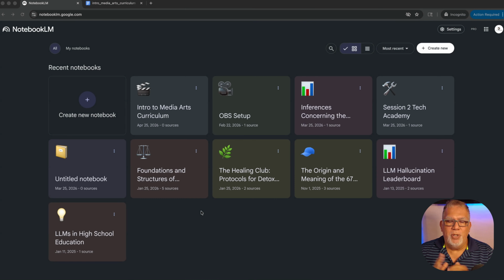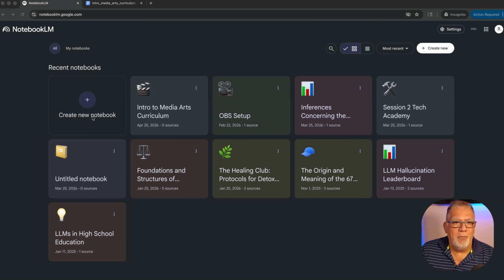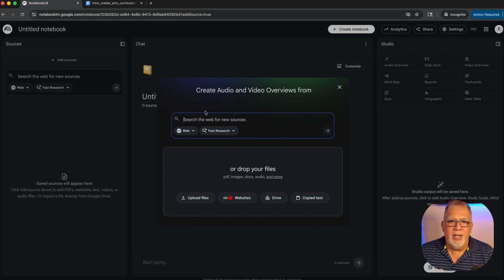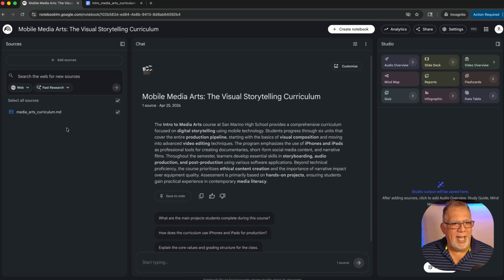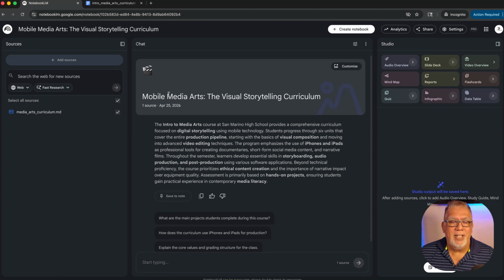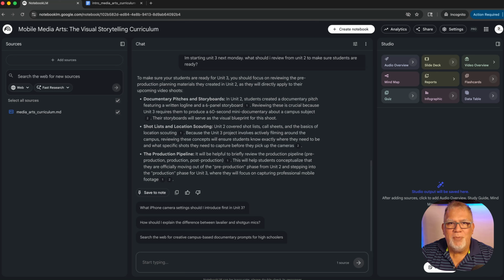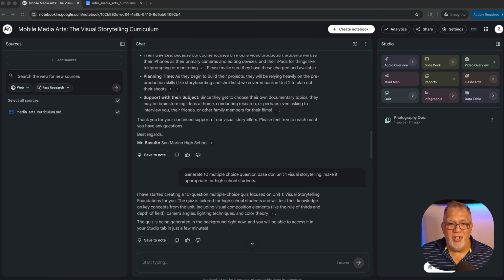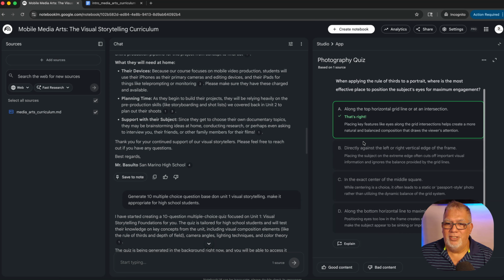I Replaced 3 Teacher Tools With This Free Google AI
I uploaded my entire Intro to Media Arts curriculum to NotebookLM
and it became the fastest lesson planning tool I've ever used.
In this video I show you three real teacher workflows: planning
lesson transitions, writing parent unit emails, and generating
quiz questions — all pulled directly from MY course content in seconds.

NotebookLM is completely free from Google and works differently
than Claude or ChatGPT. It only knows what YOU upload, which makes
it incredibly accurate for classroom use. I also break down exactly
how I use NotebookLM alongside Claude — two tools, two different jobs.

🔗 Download the Media Arts Curriculum Template I used in this demo: [link]

⏱ TIMESTAMPS
0:00 What happened when I uploaded my curriculum
0:30 What is NotebookLM?
1:15 Setup and uploading your first document
2:00 Demo 1 — Lesson transition planning
3:30 Demo 2 — Parent emails in 90 seconds
5:00 Demo 3 — Quiz questions from your curriculum
6:30 NotebookLM vs. Claude — honest comparison
8:00 How to get started today

NotebookLM is one of the best free AI tools for teachers in 2026.
Whether you teach high school, middle school, or elementary, this
workflow will save you hours every week. If you're already using
AI in the classroom, this is the missing piece.

Boost your YouTube audience with vidIQ. Use this link to unlock 500 bonus credits when you upgrade to a premium plan